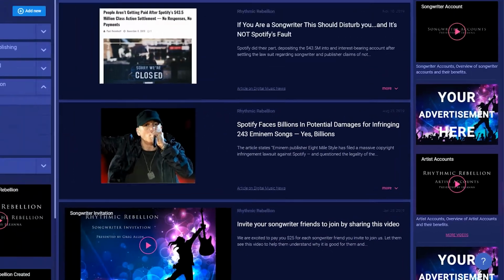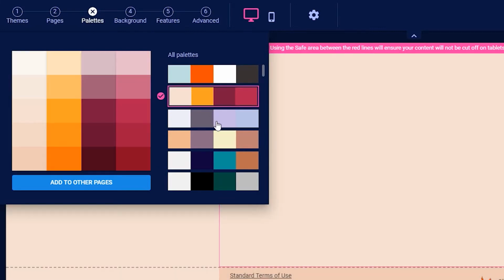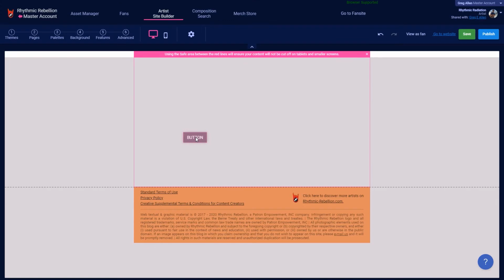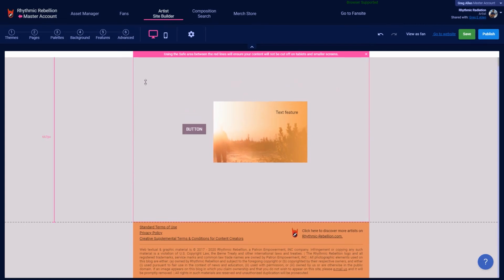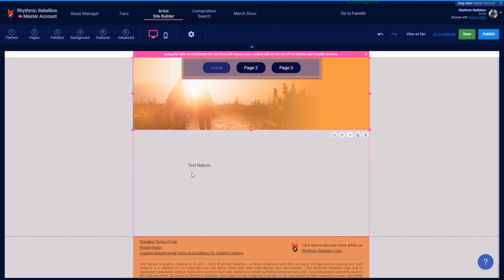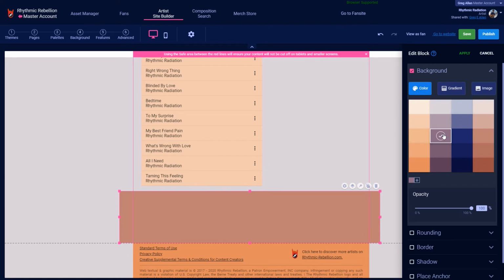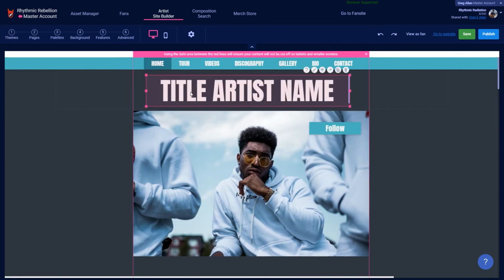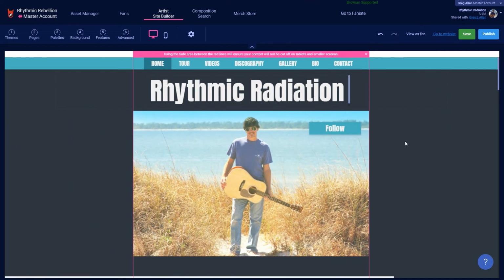Website Builder Overview - Rhythmic Rebellion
When you have an artist account with Rhythmic Rebellion, you have the opportunity to build and customize a website to your liking! In this video we cover a lot of the main aspects of building and creating a website.

To all the music creators out there! We are starting a Rebellion in the music industry!

We are a new online music platform, created by music creators... for music creators. We are called Rhythmic Rebellion!

As a music creator, this platform gives you the tools to monetize your music. Help to create a future where songwriters get paid fairly and music creators split the profits. So let's stand up for our rights. Come join us! Be a Rebel.
Let's be a positive change in music!

Join the Rebellion! It's free to sign up and all promotional tools such as the website builder for musicians is free! Finally, a platform that's puts artists first. Start monetizing your music, and taking your music career to the next level.

Let's band together.